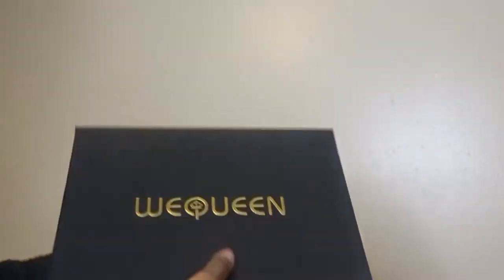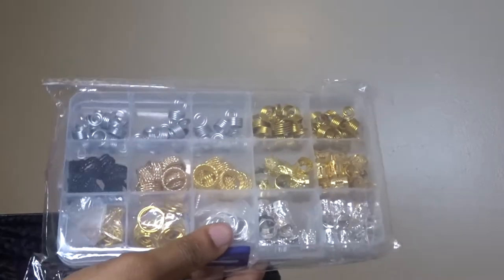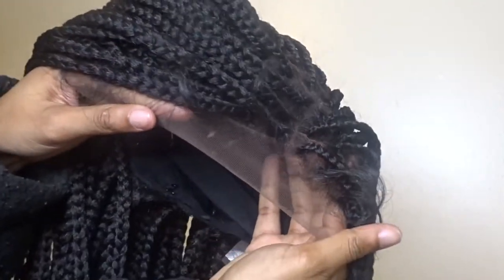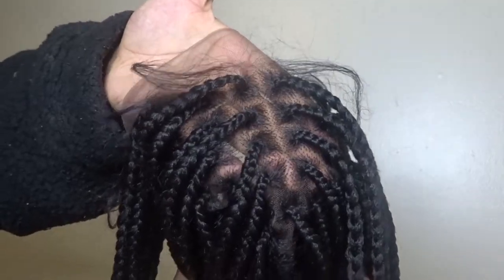PRE BLEACHED & PRE PLUCKED Box Braid Wig Install | ft. WEQUEEN HAIR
二.Hair info:
●▬▬▬▬▬▬▬▬▬♛ WeQueen Hair ♛▬▬▬▬▬▬▬▬▬●
 Length:20inch
13x5 Lace front wig, plucked&bleached knot already